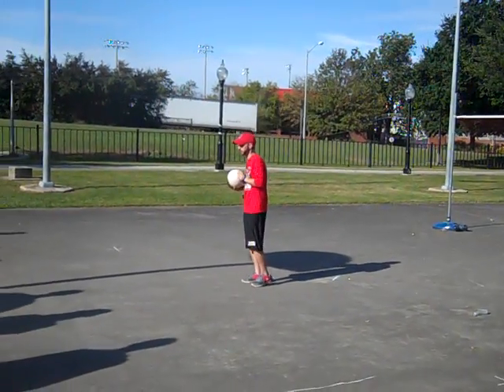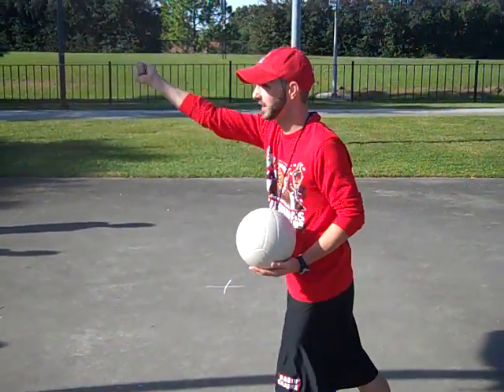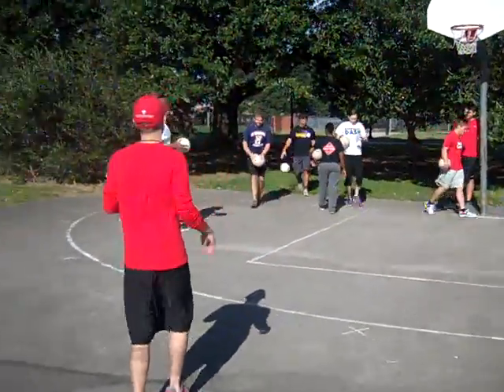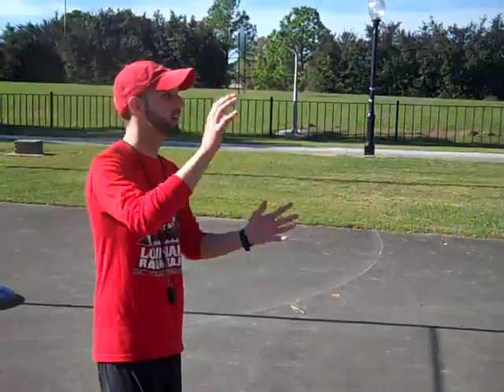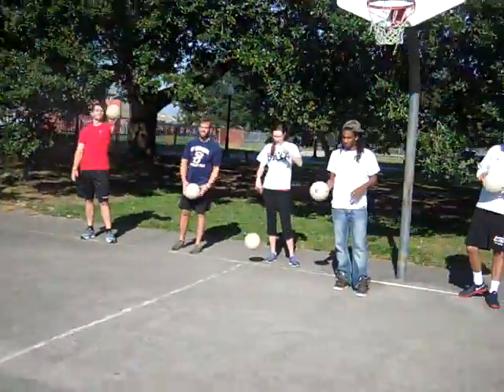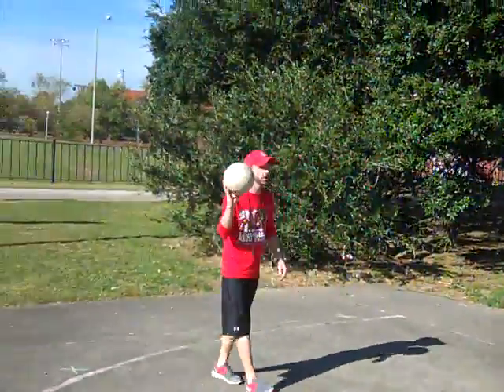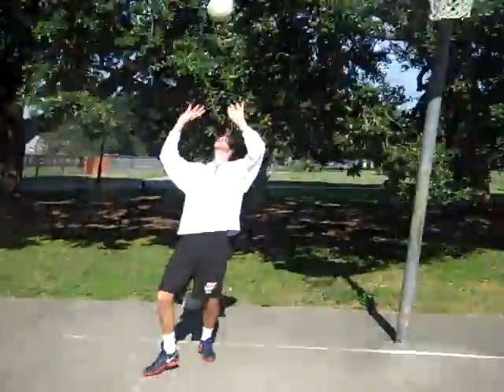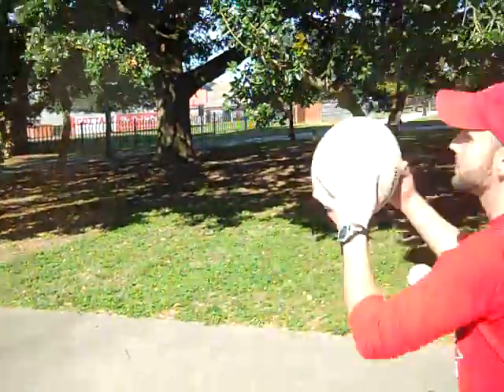Volleyball Serve and Set by Justin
KNES 360 Coaching Volleyball
 Physical Education
Peer Teaching